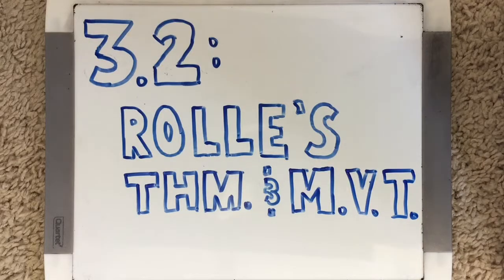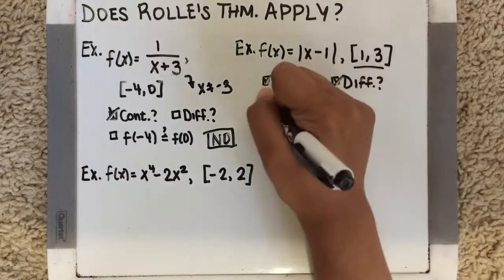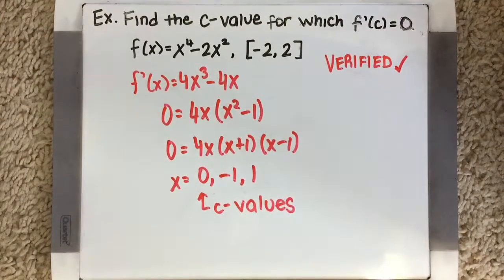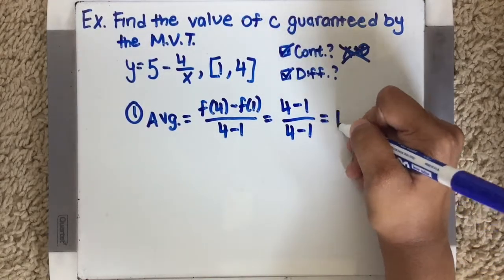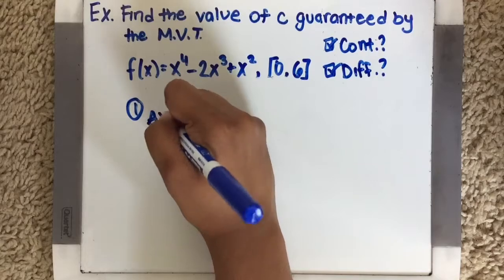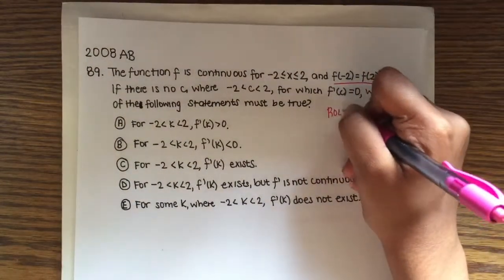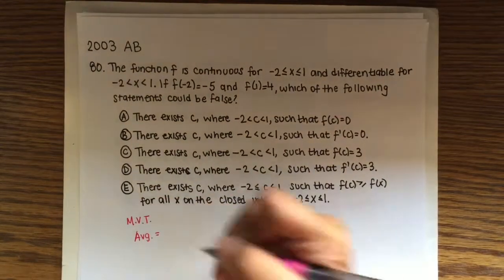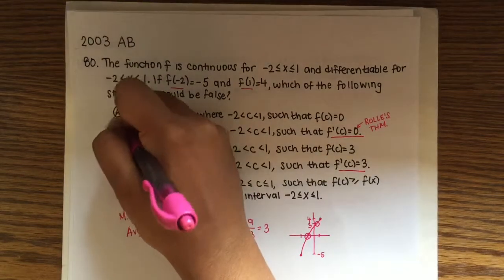3.2: Rolle's Theorem and the Mean Value Theorem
In this video, I discuss Rolle's Theorem and the Mean Value Theorem, how to determine if those theorems can apply, and the process to solving AP MC problems using both theorems.